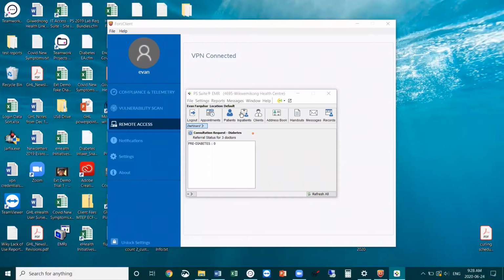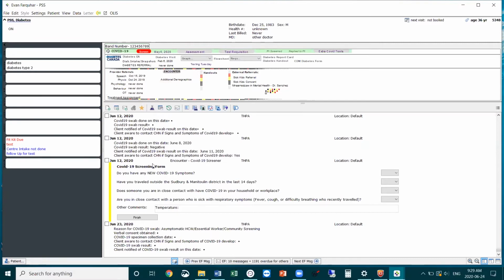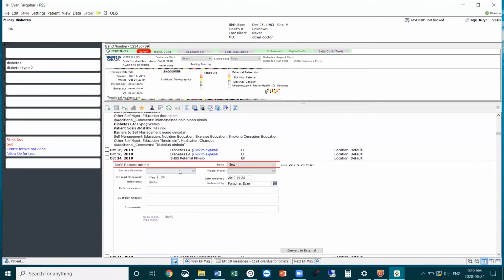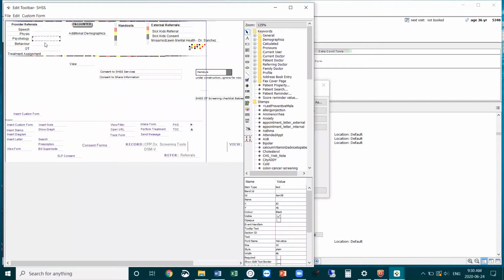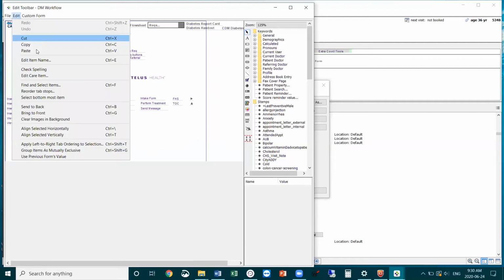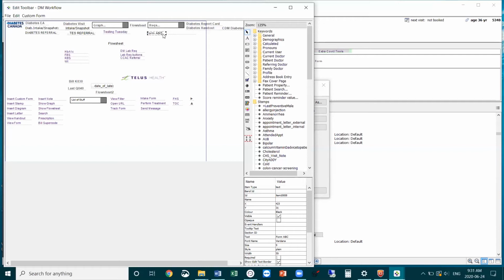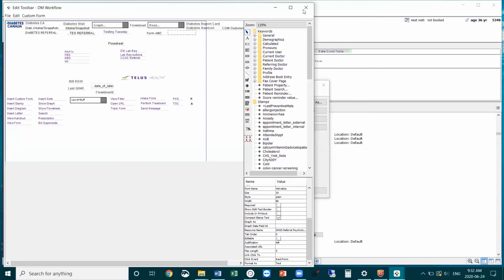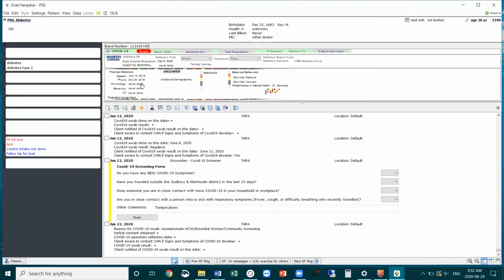Giiwednong Health Link - Tutorial - Custom Forms Editing and Tracking Forms in Toolbars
Evan from GHL teaches you how to edit custom forms as well as how to track toolbars in Practice Solutions EMR.

Telus Health EMR Support: 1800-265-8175